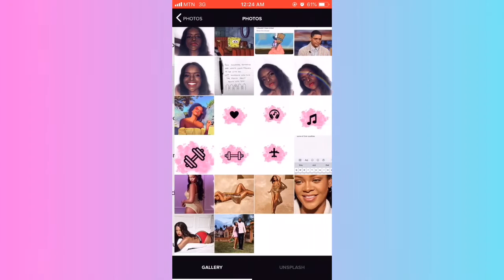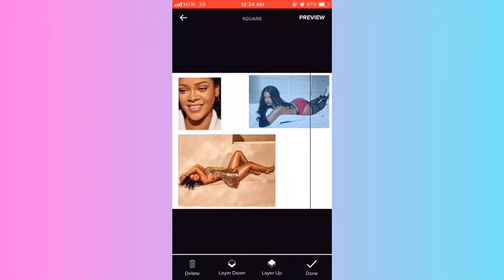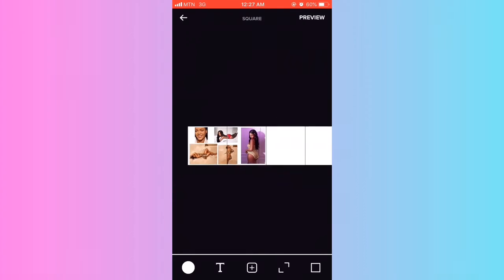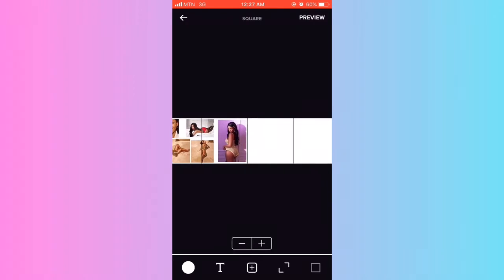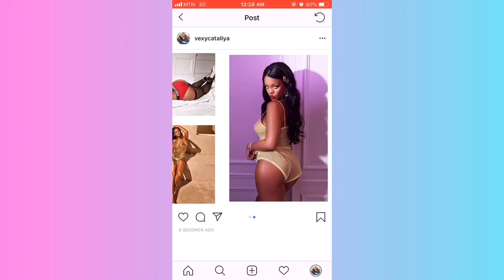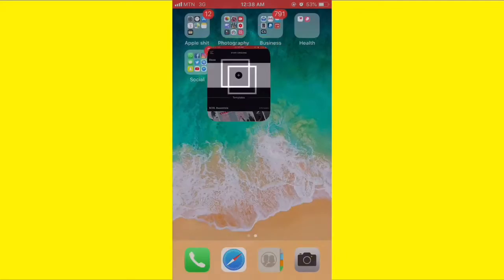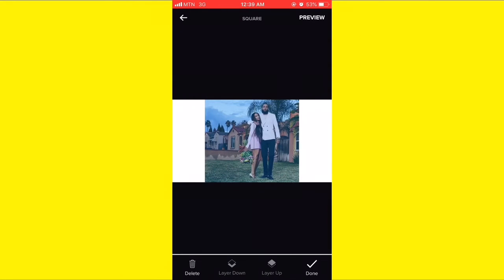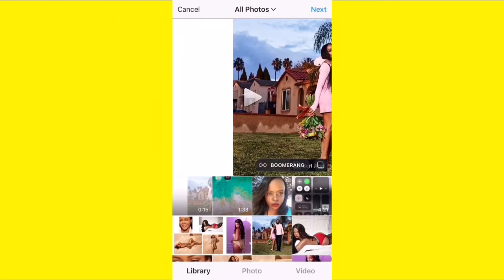HOW TO MAKE A SEAMLESS MULTI POST FOR INSTAGRAM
Social media icons designed by BiZkettE1/freepik